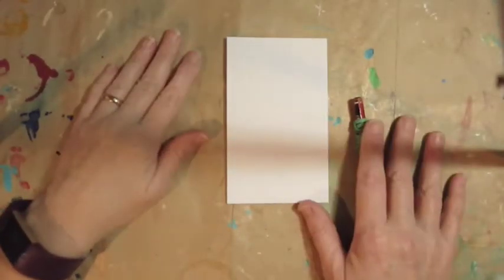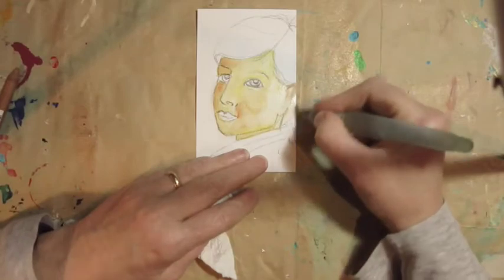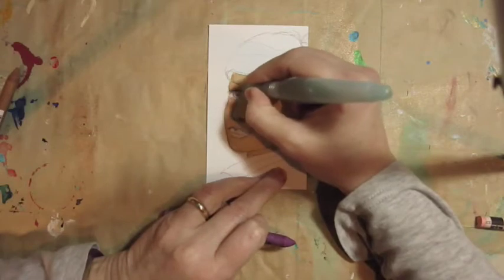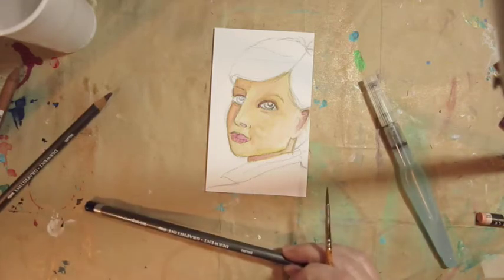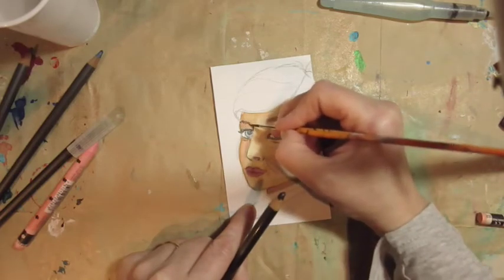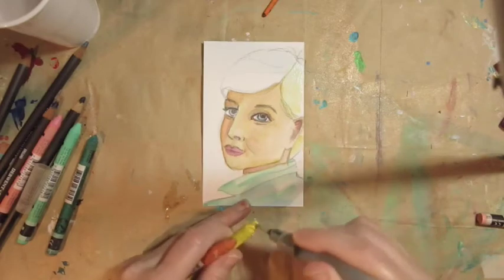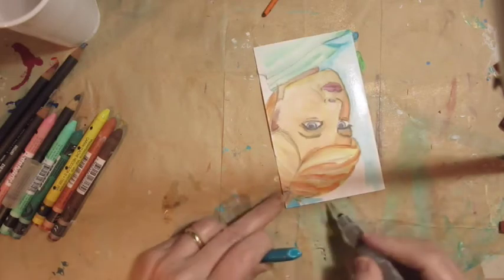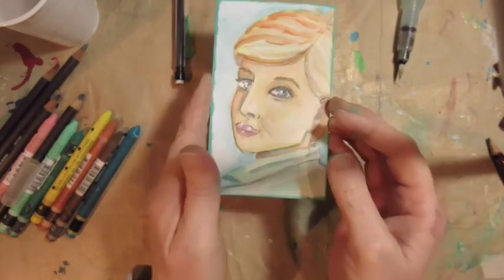29Faces #4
Once again I have decided to take part in the 29faces hosted by Ayala Art. A face a day for 29 days.